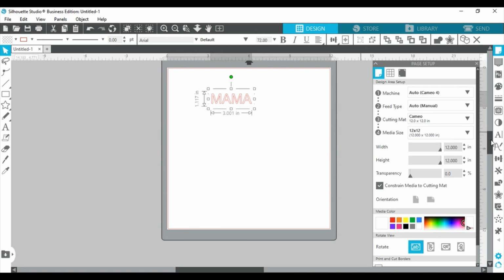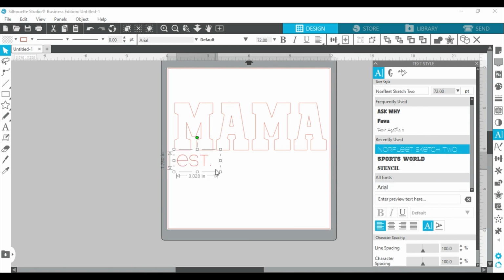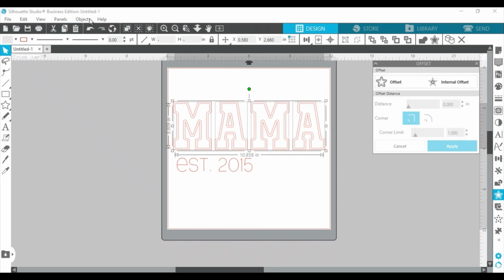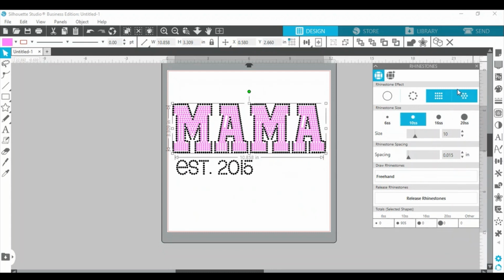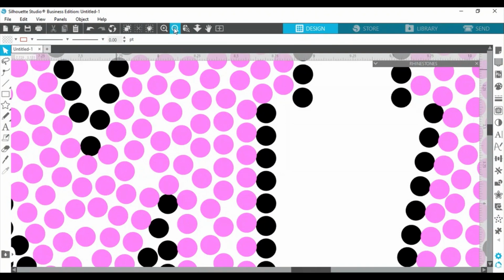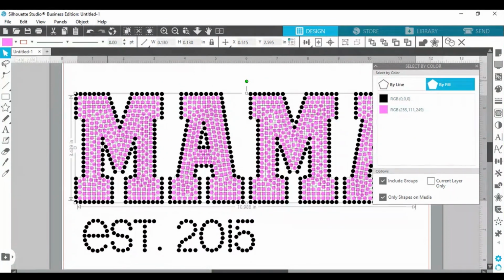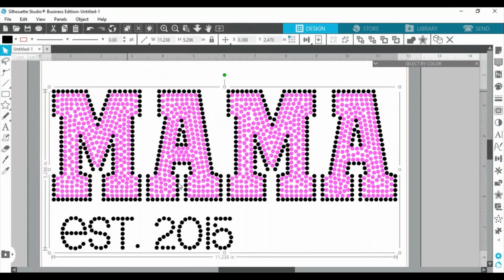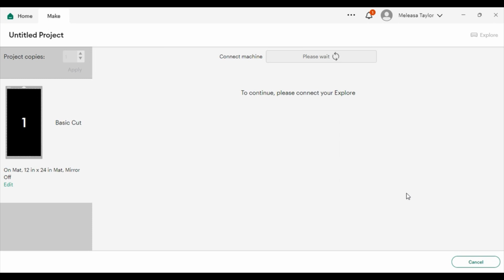How to make a rhinestone “MAMA” design from scratch in silhouette studio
Hello guys
Today I will be showing you how you could use make a rhinestone shirt.

100% Polyester shirt (Make Brand) : Michaels